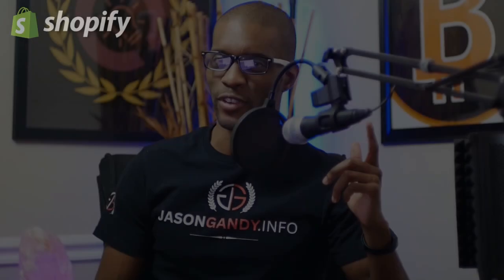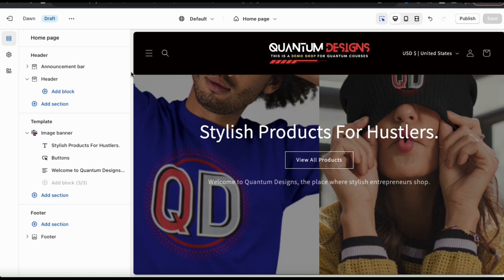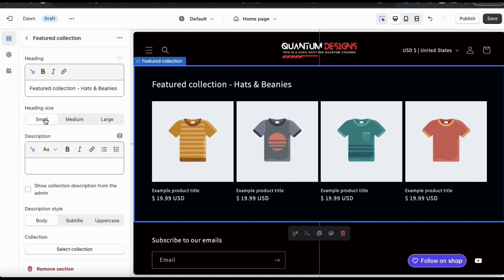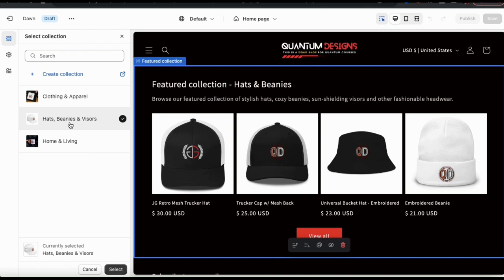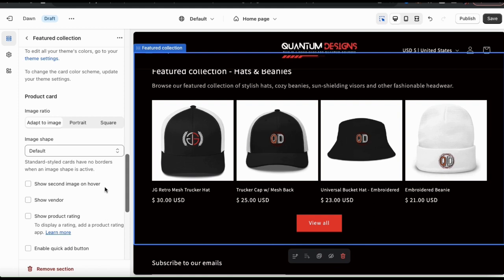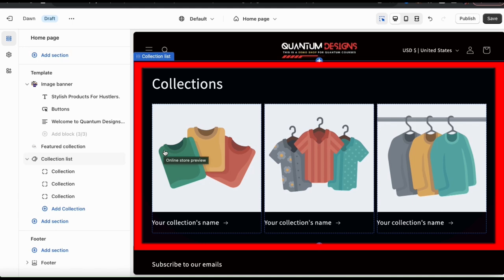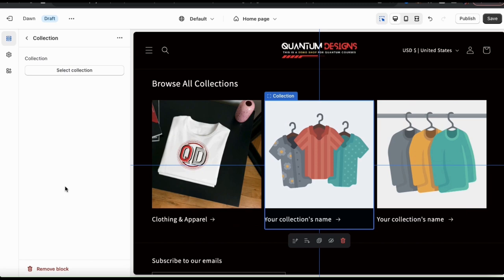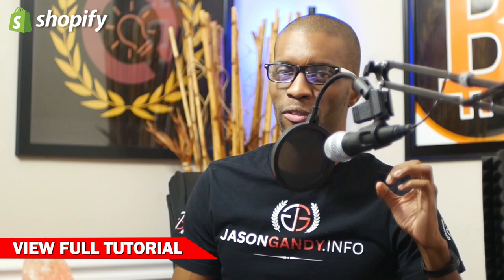How To Add Collections To Shopify Homepage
Collection List & Featured Collection | Shopify Theme Customization

Discover how to add a collection list & featured collection to your Shopify homepage.

In this video, I'll guide you step-by-step on how to add a featured collection and collection list to your Shopify homepage. Adding collections to your homepage can help showcase your products in a visually appealing way.

A collection list allows you to add a list of collections that you want to highlight. For your Shopify homepage, you can add up to 16 collection blocks to a collection list.

A featured collection allows you to add a section to your Shopify homepage that displays all the products in one collection. With collections, you can elevate the look of your online store and captivate visitors' as they scroll down your homepage.

Watch now and learn the secrets to adding a personalized collection list and featured collection section to your online store!

JOIN THE QUANTUM COURSES COMMUNITY